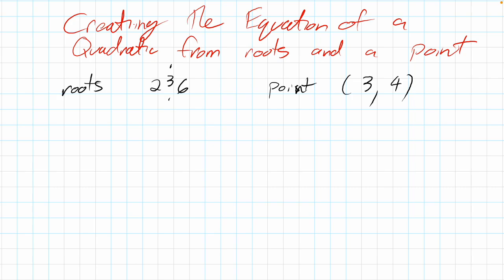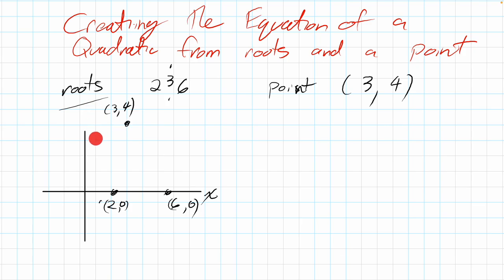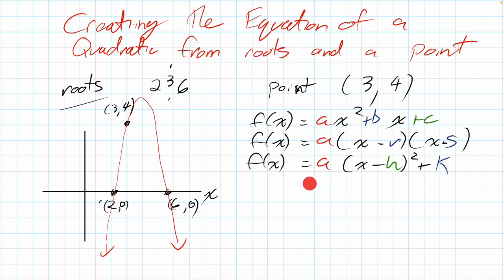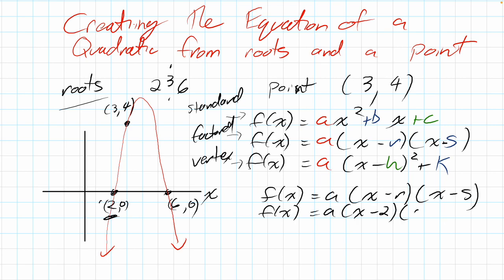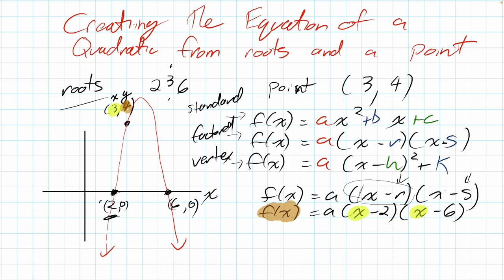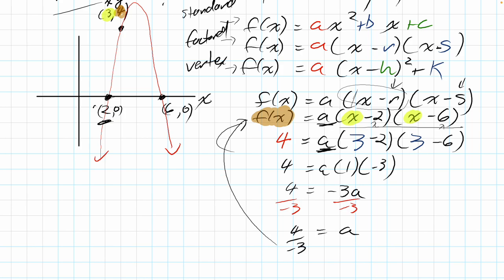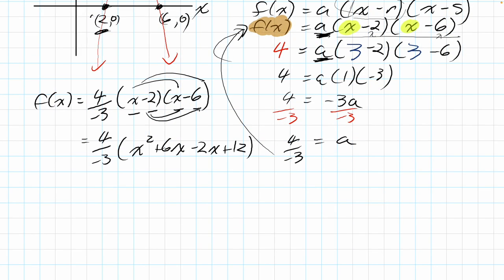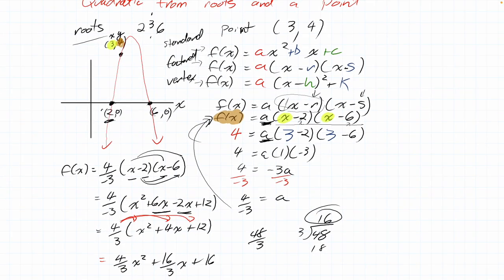How to Learn to Create an Equation of a Quadratic From Roots and a Point